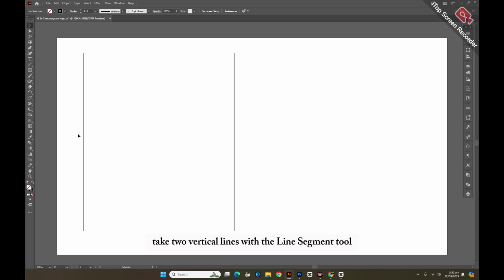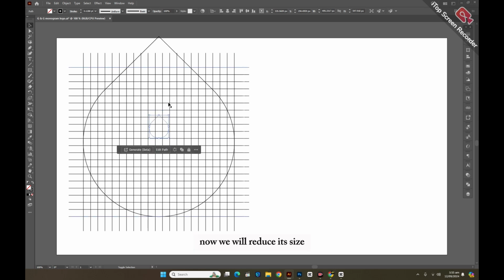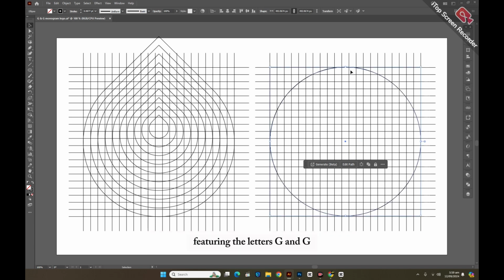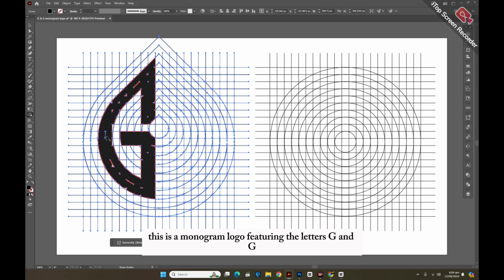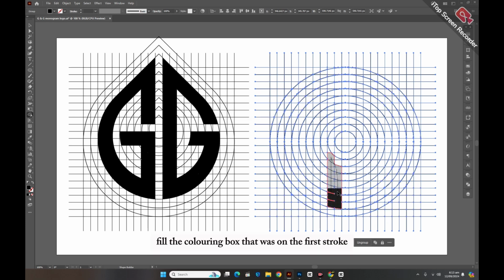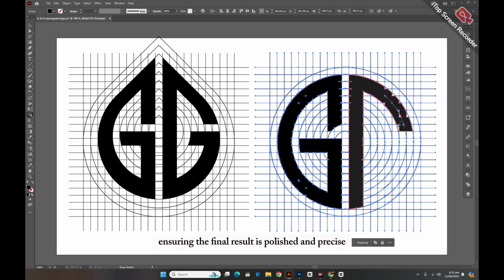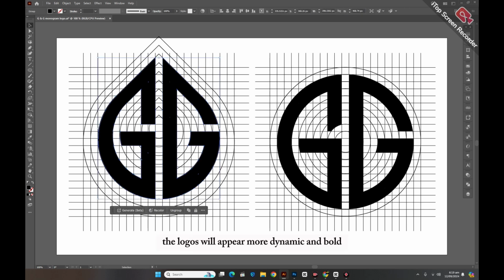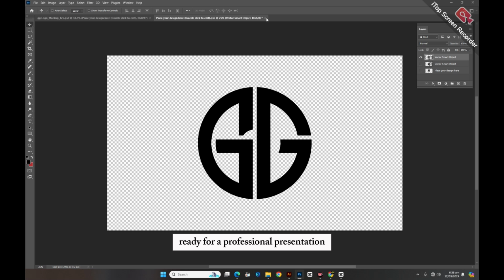How to create TWO Monogram Logos with G & G in Illustrator/HLGRAPHICS -TWO Unique Monogram Logos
How to create TWO Monogram Logos with G & G in Illustrator
HLGRAPHICS
TWO Unique Monogram Logos

You can create stunning monogram logos in just minutes, and I'm going to show you how with G & G!

In this step-by-step Adobe Illustrator tutorial, you'll learn how to create two unique monogram logos featuring the letters G & G. Whether you're a beginner or looking to enhance your design skills, this video will guide you through the entire process, from concept to completion.

We'll cover essential techniques for logo design, including choosing the right fonts, utilizing shapes, and applying color schemes to make your monograms stand out. You'll also discover tips on composition and balance to ensure your logos are visually appealing and professional.

By the end of this tutorial, you'll have the skills to create your own stunning monogram logos and the confidence to experiment with your own designs.

Join us and unleash your creativity in Adobe Illustrator today!